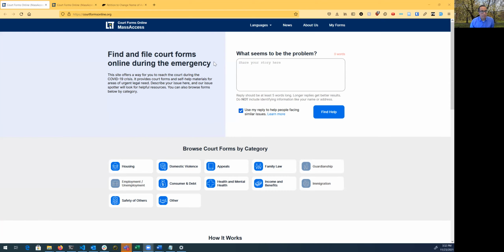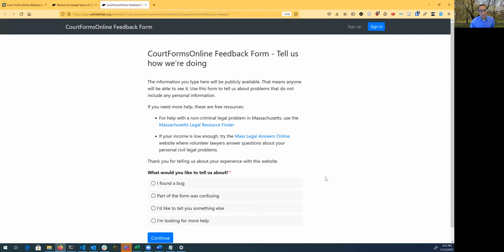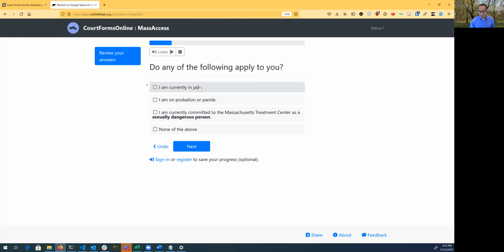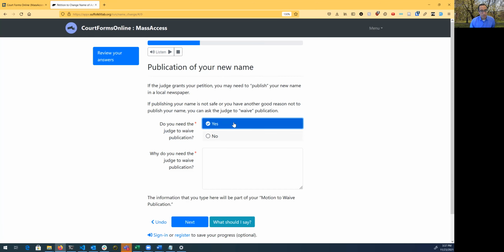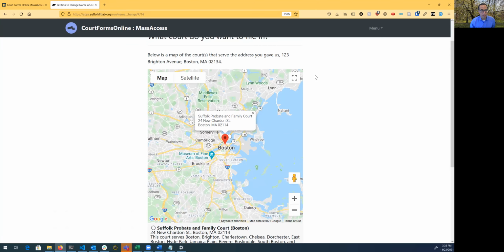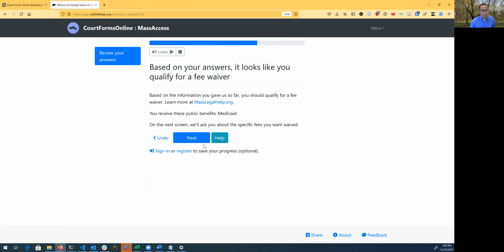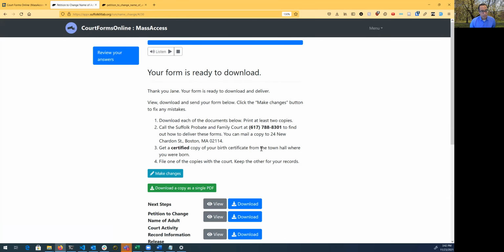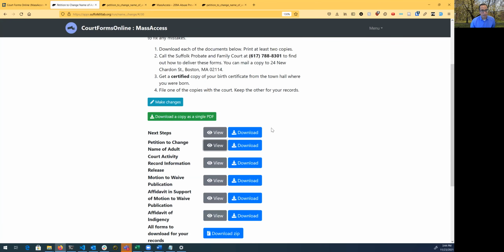Demonstration of a Docassemble guided interview built on the Document Assembly Line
Learn what a "guided interview" looks like. This is an Adult Name Change petition that has been automated with the help of Docassemble and the Suffolk Law School's Legal Innovation and Technology Lab's Document Assembly Line Project.